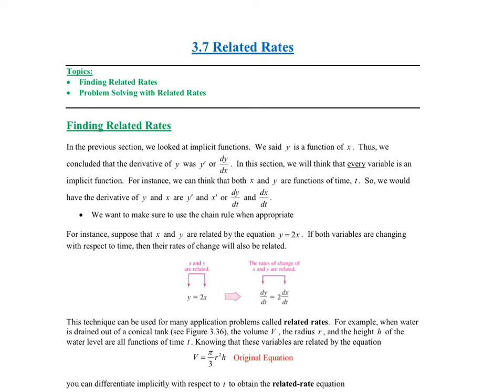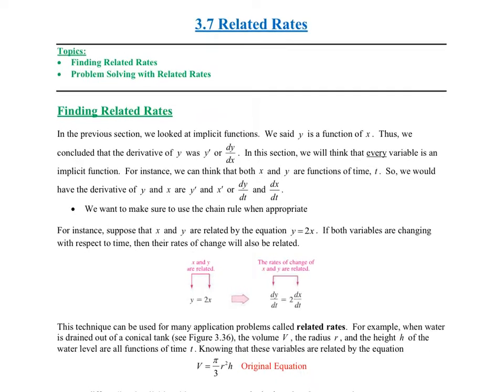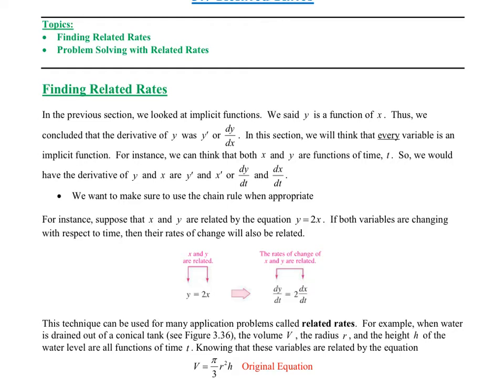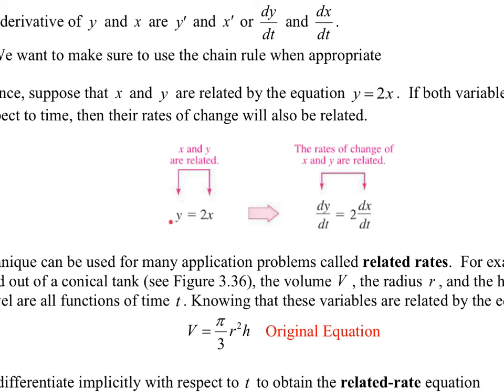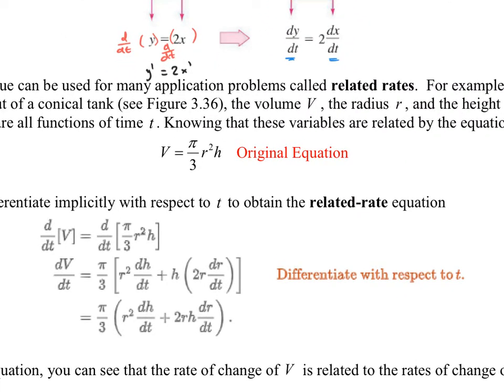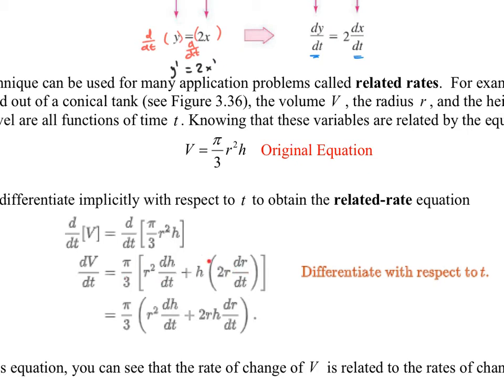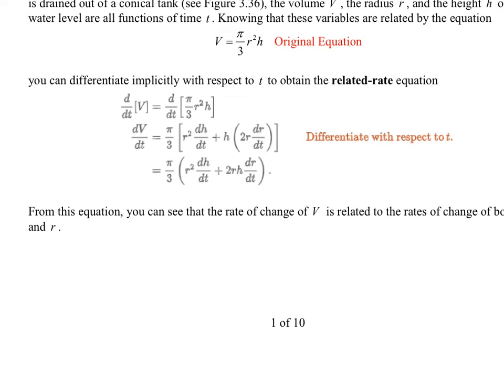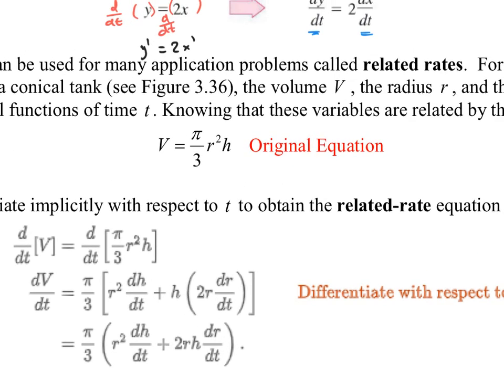3.7 Related Rates-1